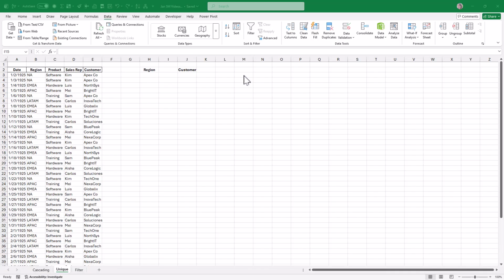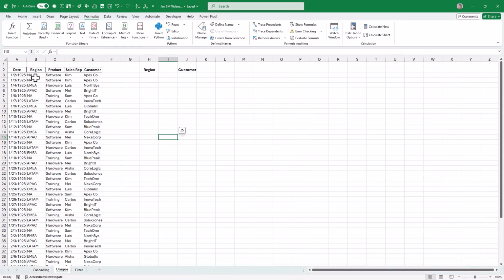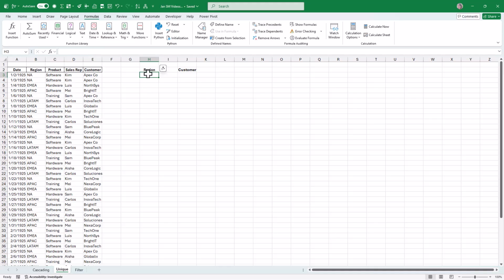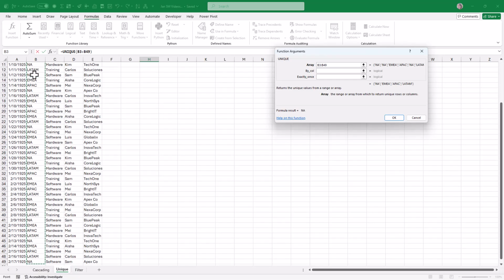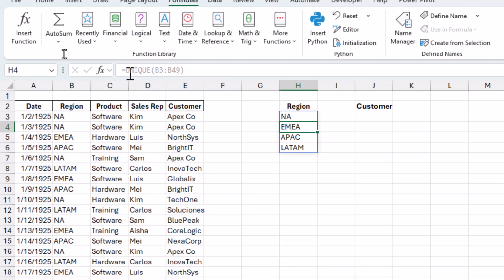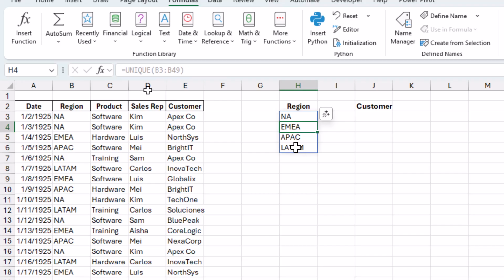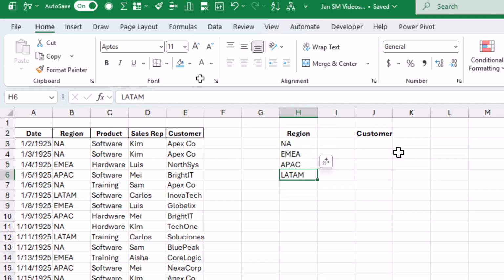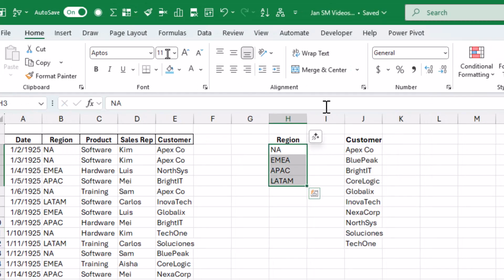Leveraging the UNIQUE Function in Excel | Everyday Office